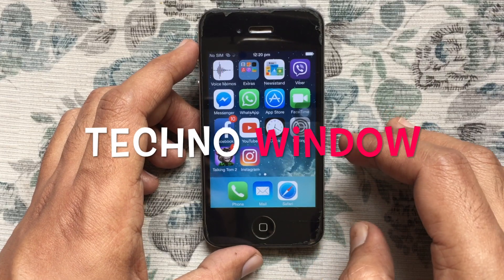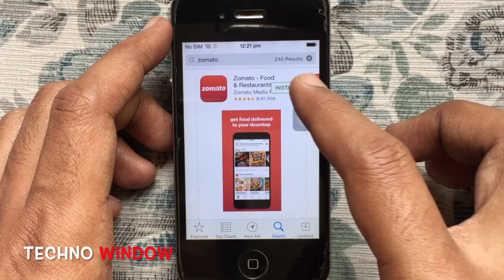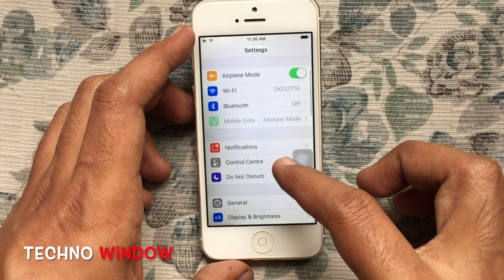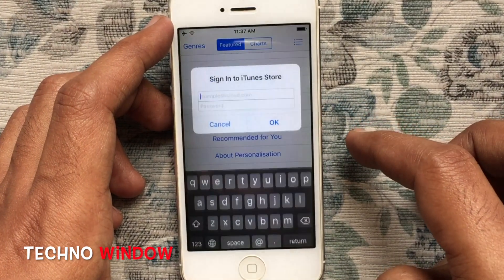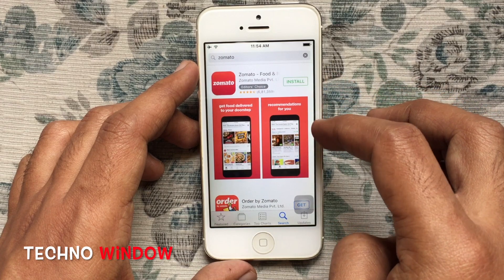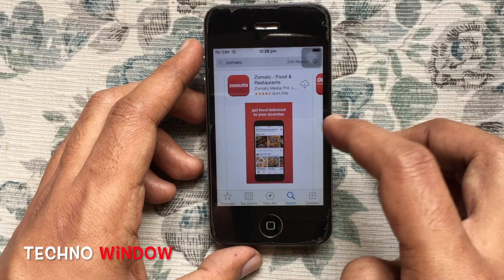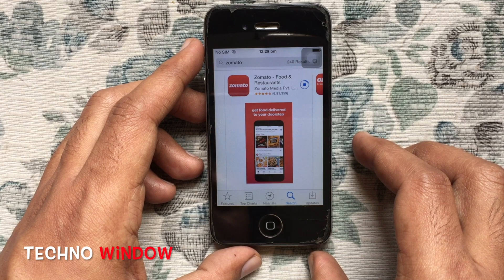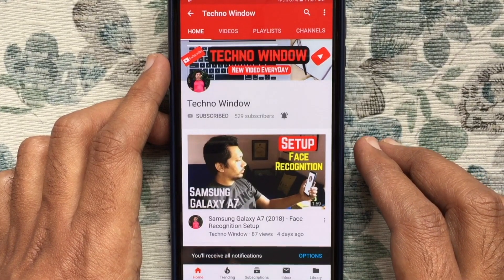How to Download Older Version of Apps on iPhone 4 Without iTunes